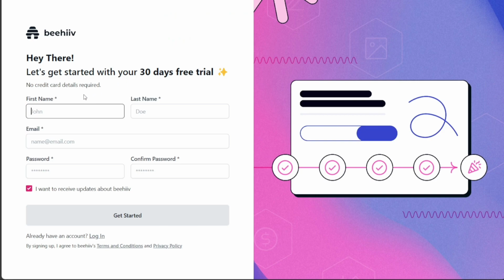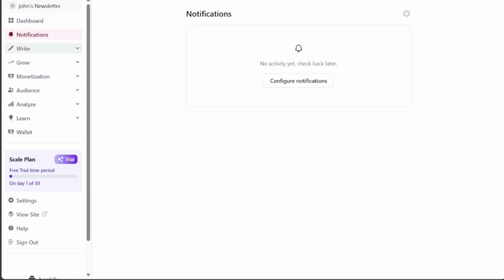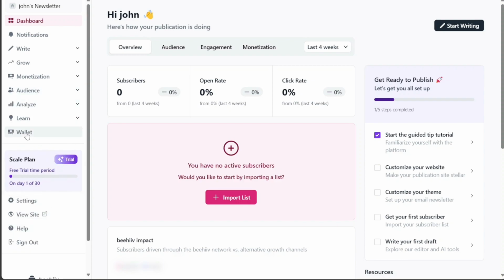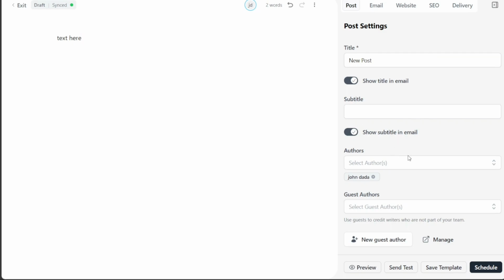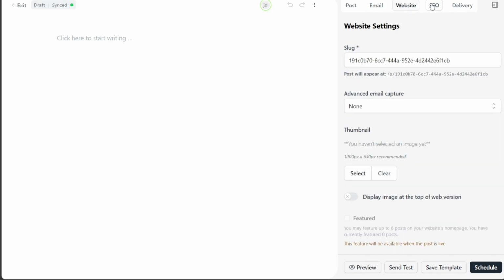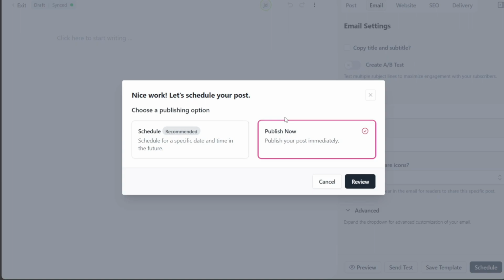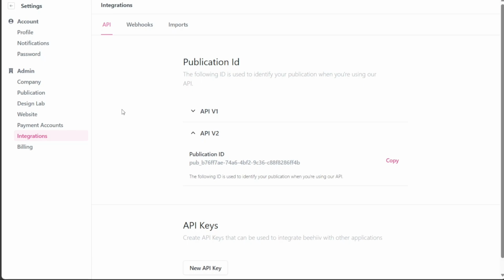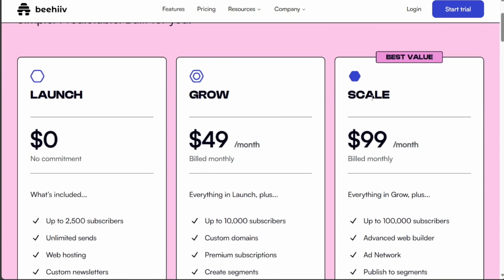Beehiiv Tutorial For Beginners | How To Use Beehiiv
Get Started with Beehiiv!

This is my video tutorial on Beehiiv for beginners. I cover the most basic functions.

How To Use Beehiiv - Beehiiv Tutorial For Beginners